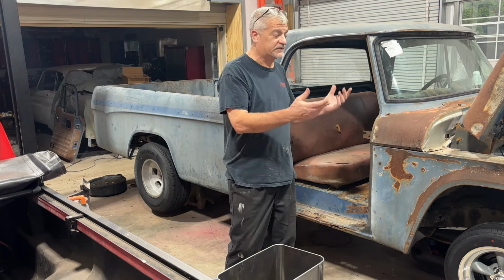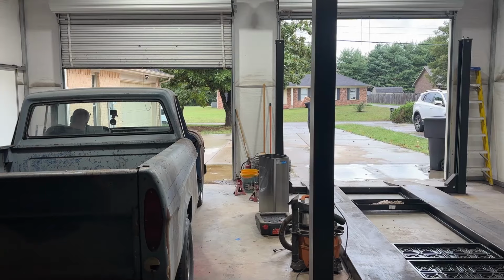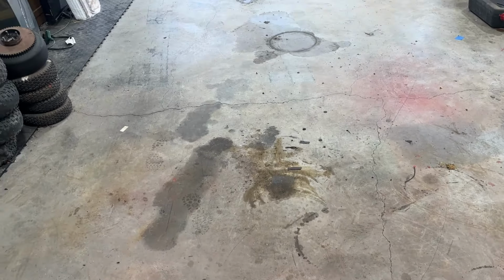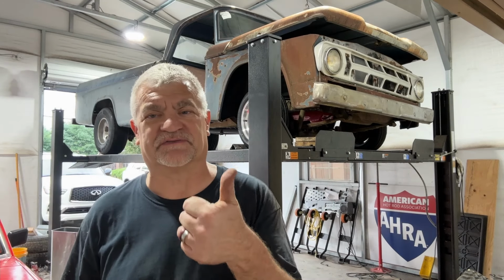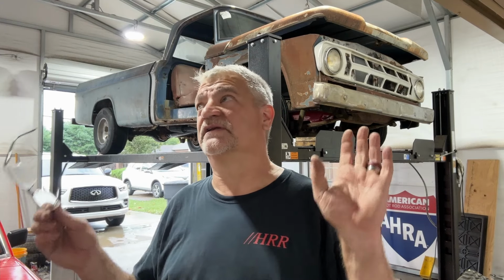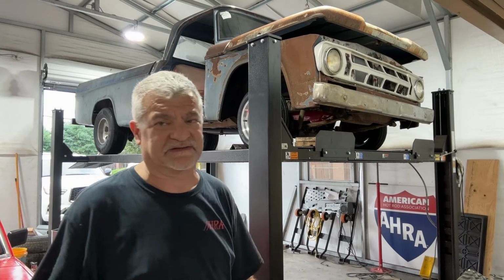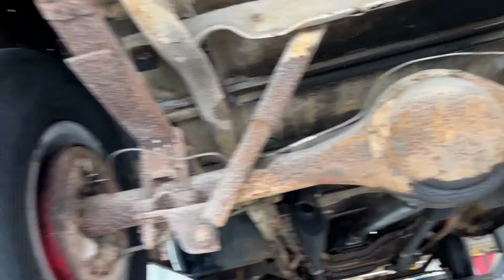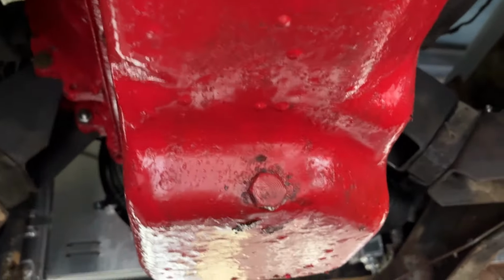WE DRIVE BIG RICHARD OUR 1968 DODGE D100 PICK UP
Join us as we finally take Big Richard, our 1968 D100 PowerTour Truck, out for a drive! Watch as we cruise the streets in this classic Dodge truck and experience the adventure firsthand.
AUTOMETER LS TACOMETER HARNESS
AUTOMETER BOOST GAUGE
alternator
Michigan Motorsports harness for LS swap
EVIL ENERGY 8AN PTFE Fuel Line Fitting Kit,E85 Nylon Braided Fuel Hose 10FT(0.394Inch ID)
90W GEAR OIL
Valvoline Multi-Vehicle (ATF) Full Synthetic Automatic Transmission Fluid 1 GA

Be Happy
Art